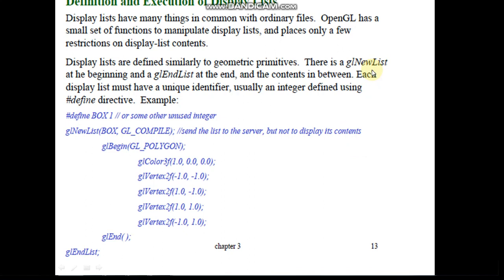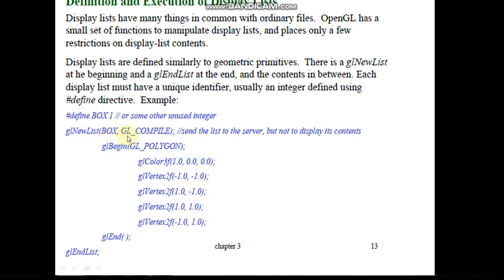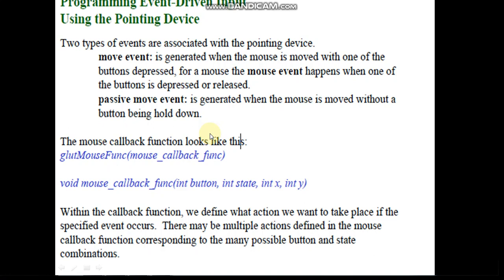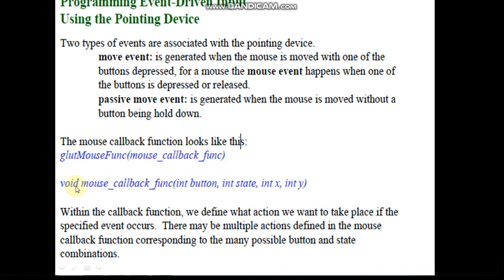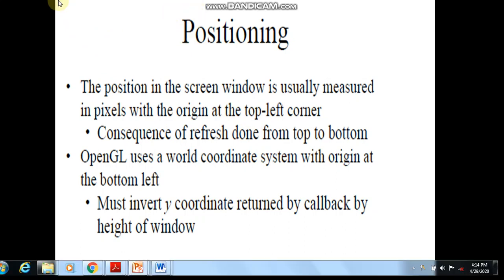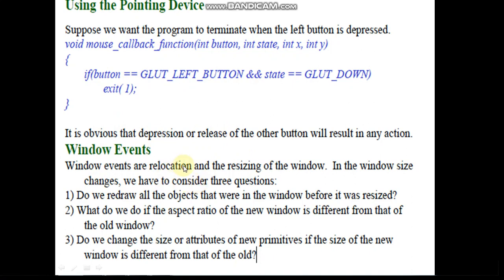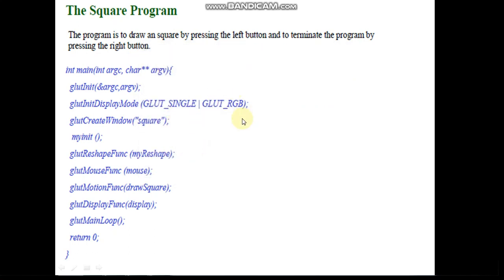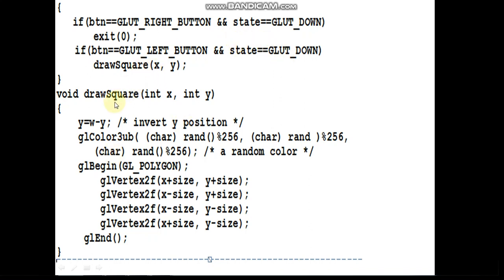Input and interaction Part2